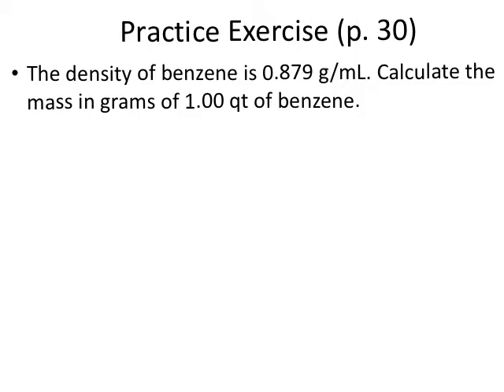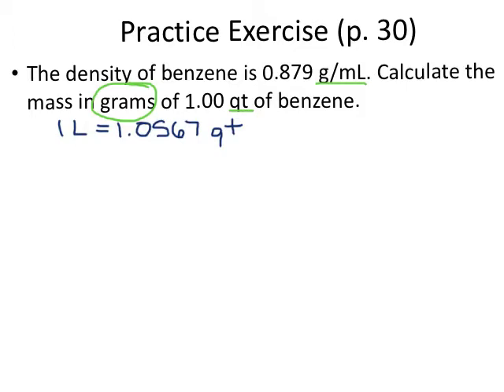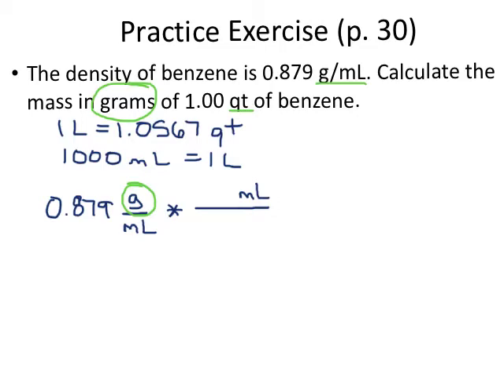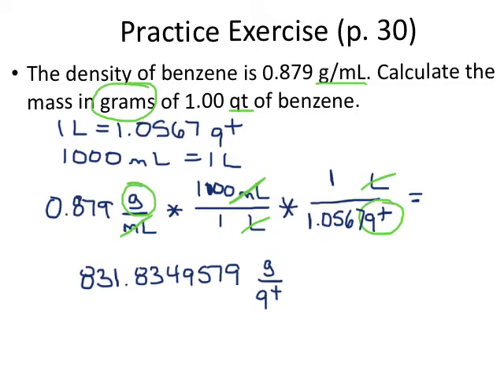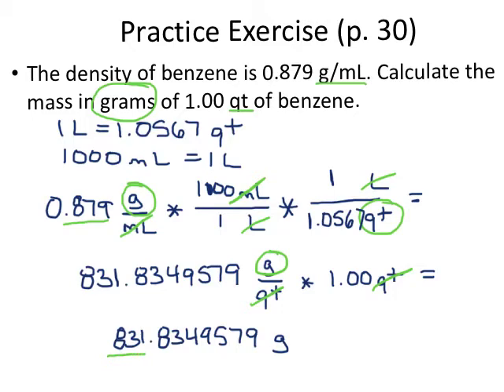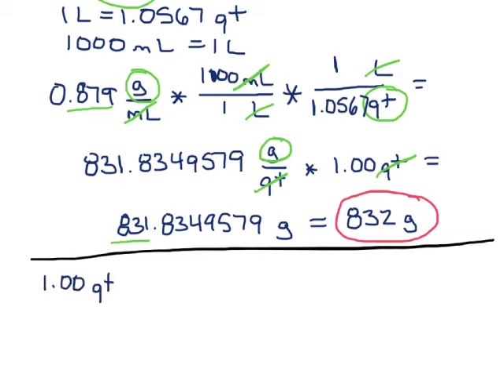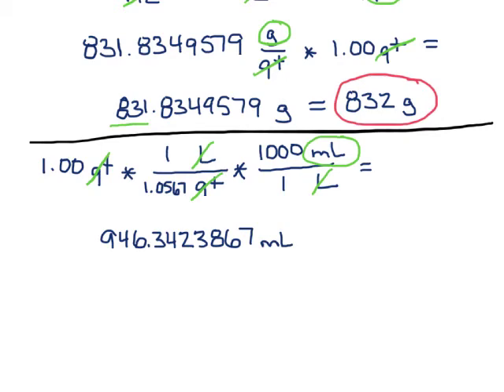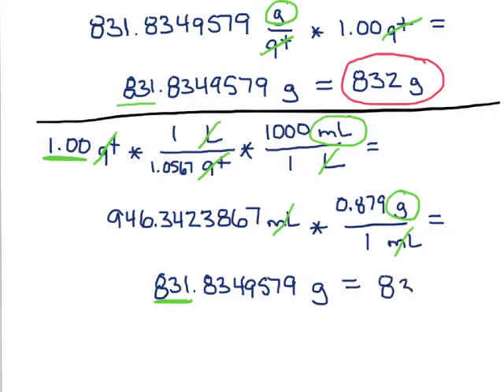Practice Exercise p 30 Density Conversions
Calculate mass in grams given density in g/mL and volume in quarts.